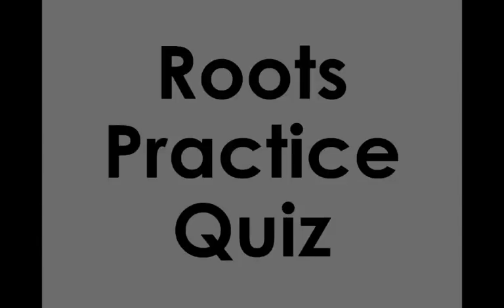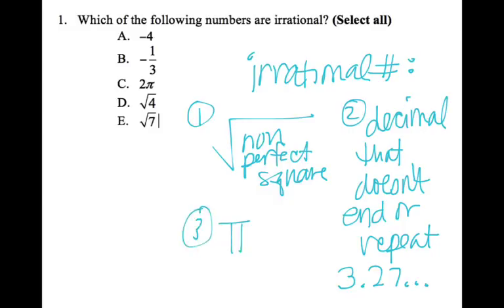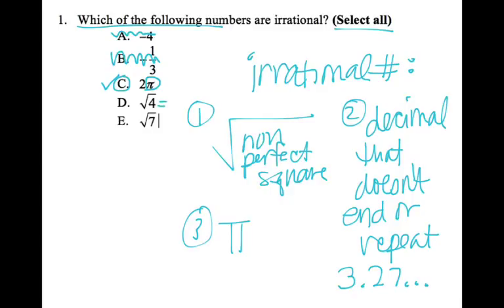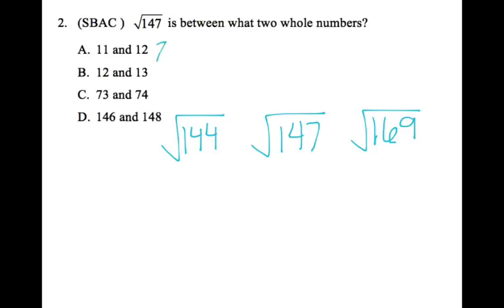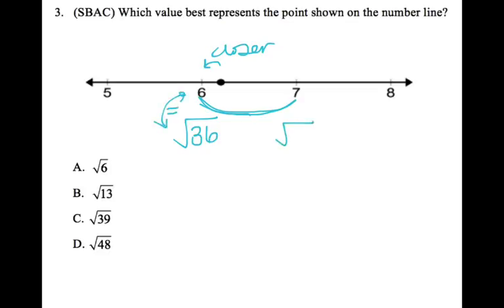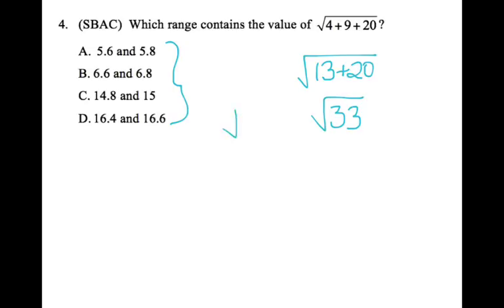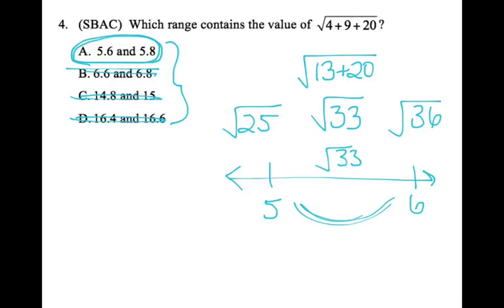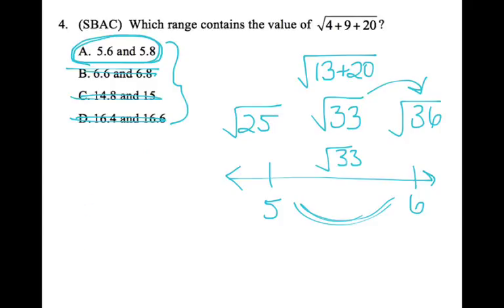Roots - Practice Quiz #1-4